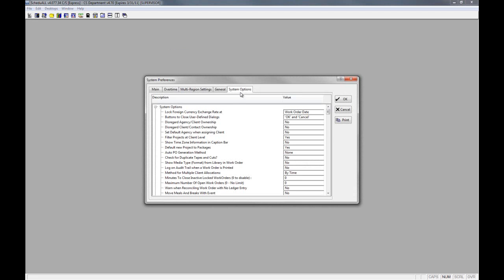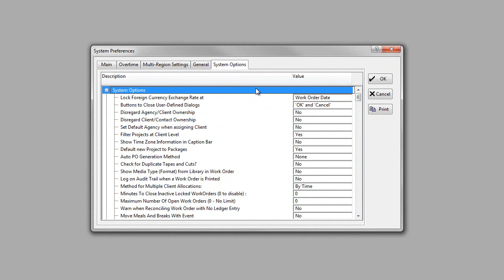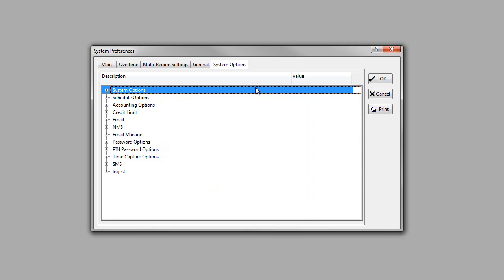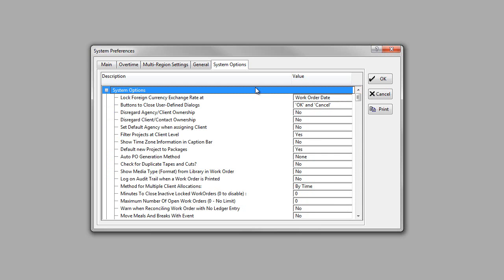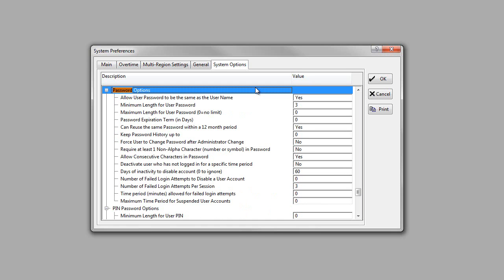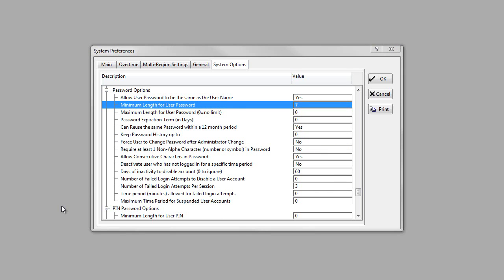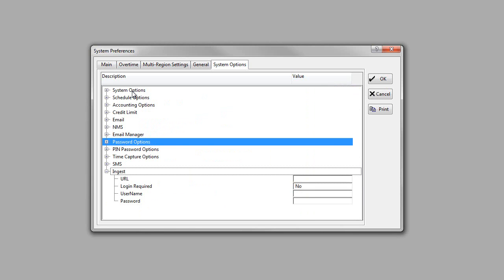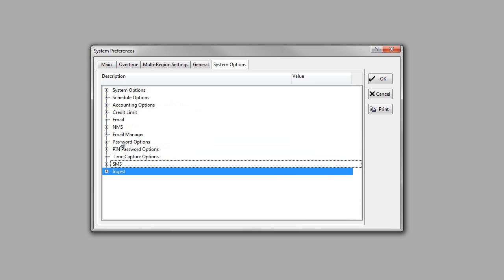ScheduALL-Tip-and-Trick_tree-structure-navigation.wmv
Save a little time by using the numeric keypad on your keyboard to quickly expand or contract the tree structure in the USER PREFERENCES, USER PROFILES, or SYSTEM PREFERENCES areas while you search for the exact line item you're looking for.